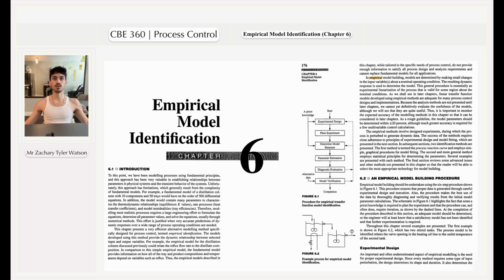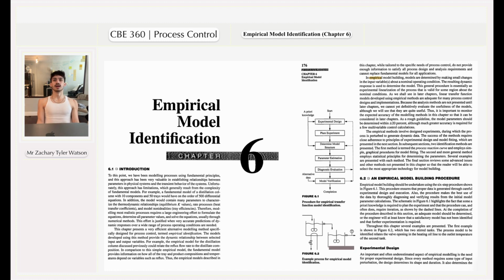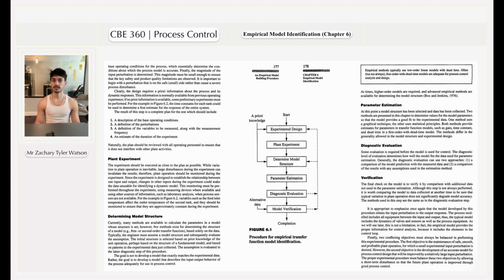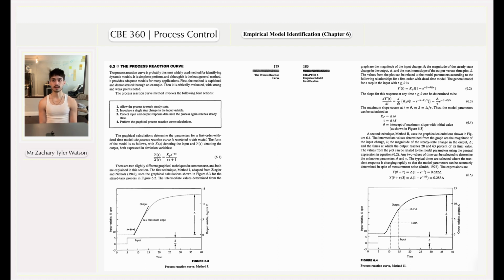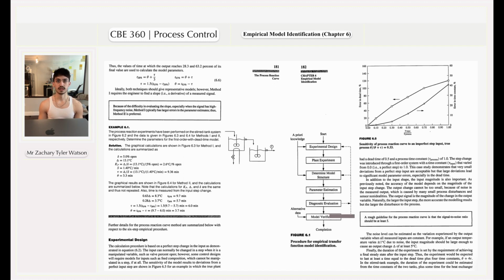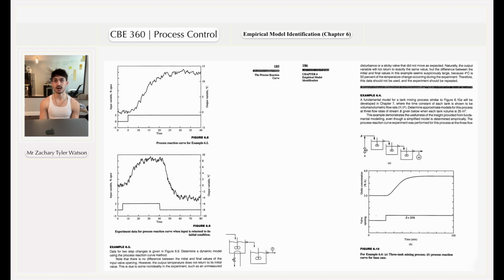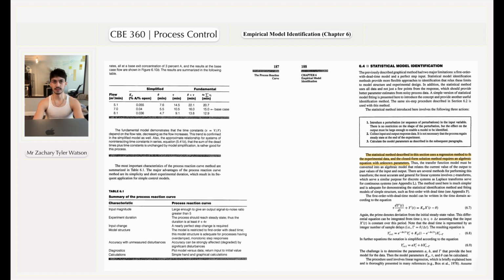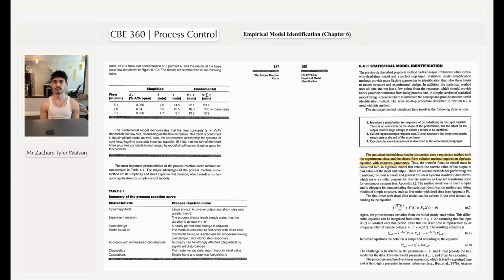CBE 360 | CH 6 | Process Control